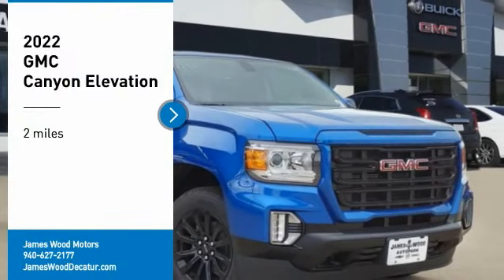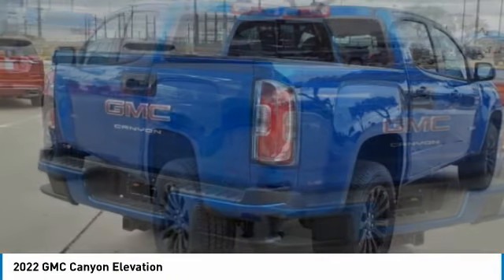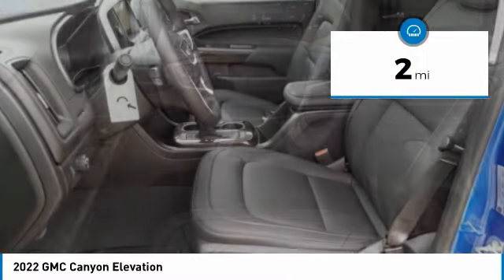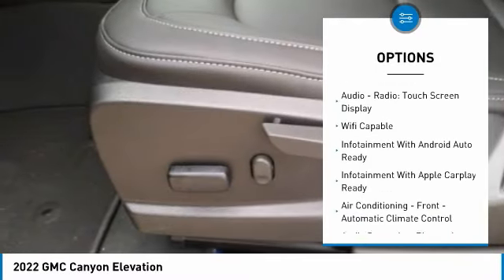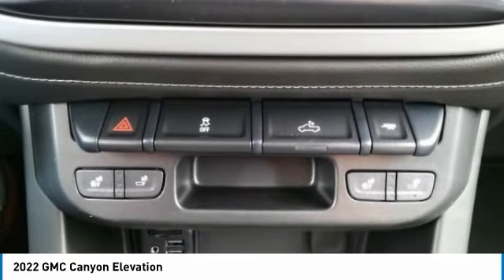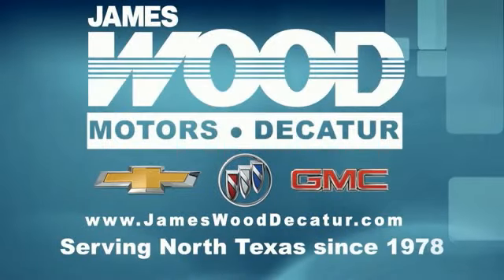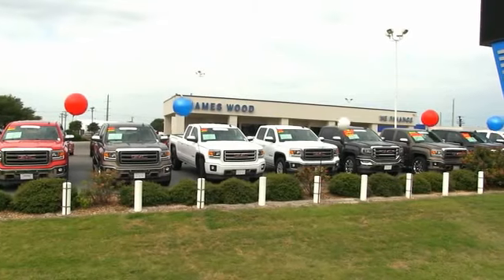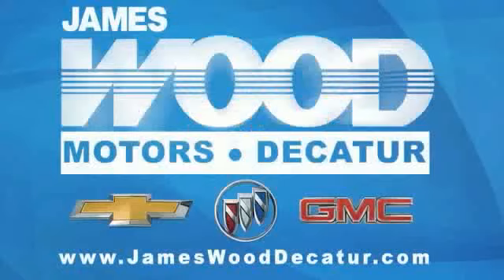2022 GMC Canyon Decatur TX 130832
2022 GMC Canyon Elevation

2111 US HWY 287 South